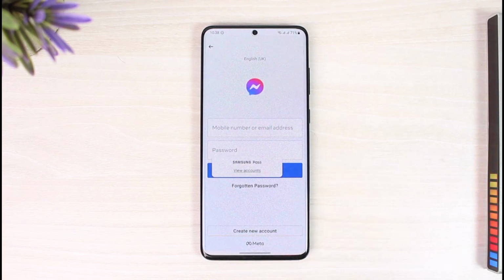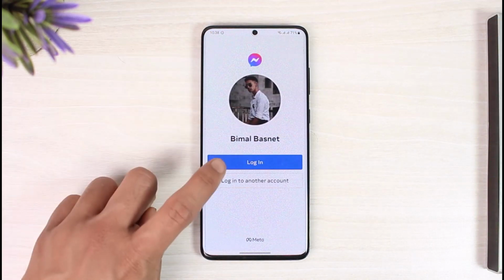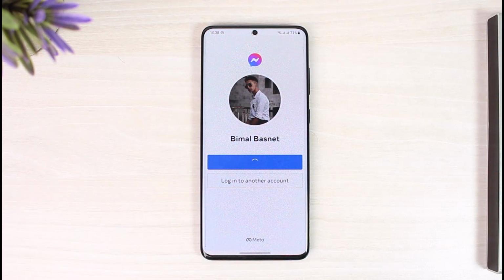How to Login Messenger App - Sign In Messenger !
In this tutorial video, I am simply going to show you how you can login to the Messenger app.

~Chapters:
0:00 Introduction
0:14 Sign In Messenger
0:55 Conclusion